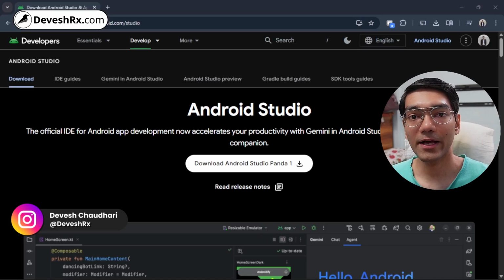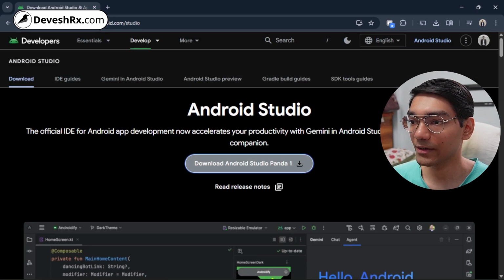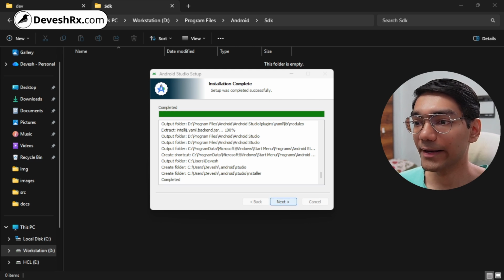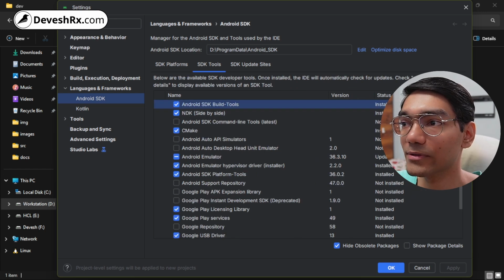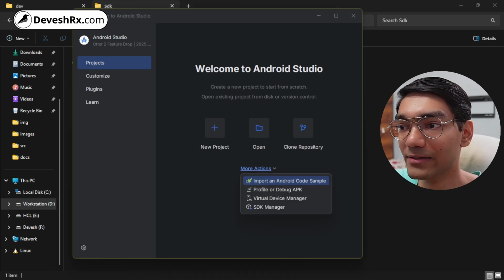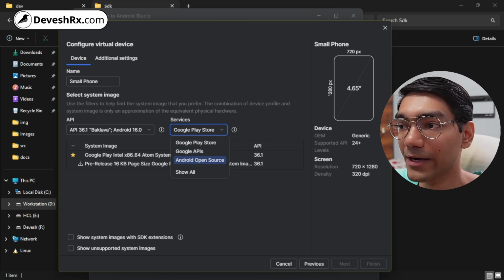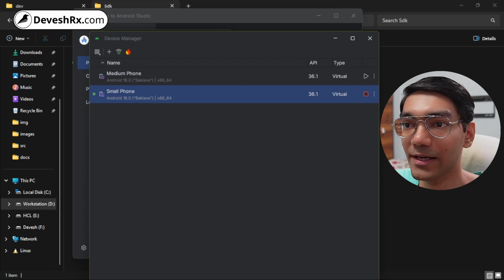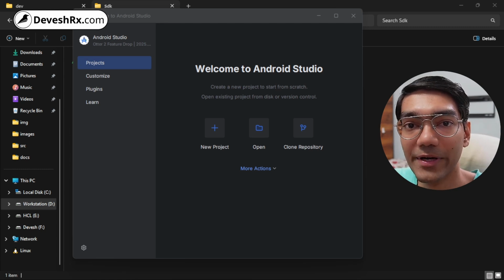Android Studio & Setting-up IDE for Beginners | Android Development 2026 | Lesson #1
In this comprehensive tutorial, we break down the essential steps to configure your Integrated Development Environment (IDE) for modern Android app development. We walk through the official installation of Android Studio, the industry-standard tool provided by Google for building, logic-mapping, and publishing mobile applications.

Beyond the basic installation, you will learn how to navigate the SDK Manager to install vital software development toolkits, including Build Tools and the NDK (Native Development Toolkit) for C++ support. We also demystify the process of creating an Android Virtual Device (AVD), explaining the critical differences between Google Play Services and AOSP system images so you can test your apps in a high-fidelity emulator environment.

0:00 Intro: What is an IDE?
0:14 Why Android Studio is the Official Choice
0:44 How to Download Android Studio Safely
1:06 Step-by-Step Installation & Setup Wizard
1:41 Configuring the Android SDK Manager
2:00 Selecting Essential SDK Tools & NDK
2:56 How to Create a New Android Virtual Device (AVD)
3:24 Choosing API Versions & Google Play Images
4:05 Launching and Testing the Android Emulator
4:47 Understanding Java JDK Requirements
5:07 Final Checklist & Next Steps